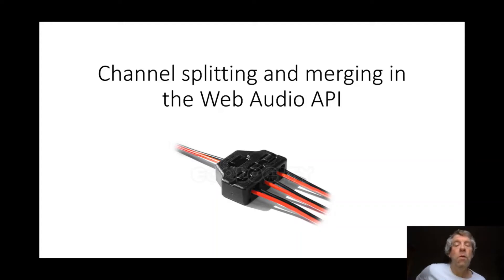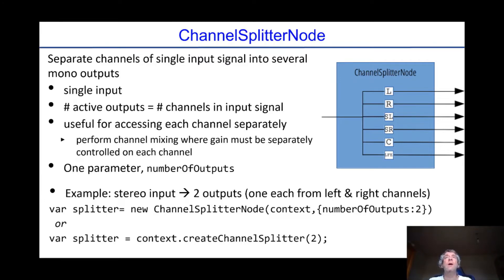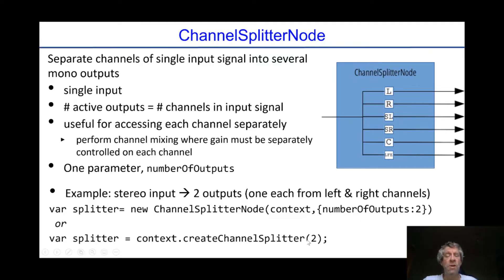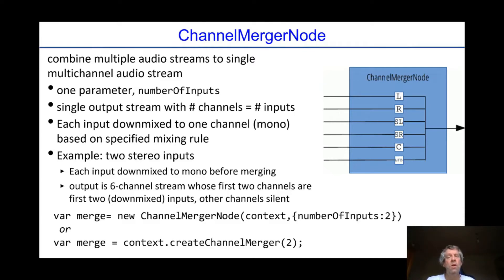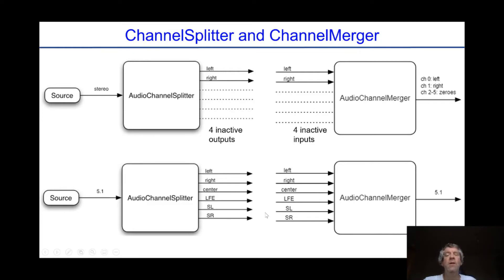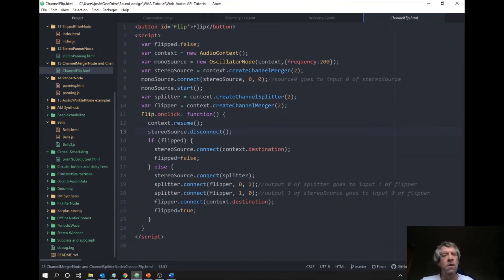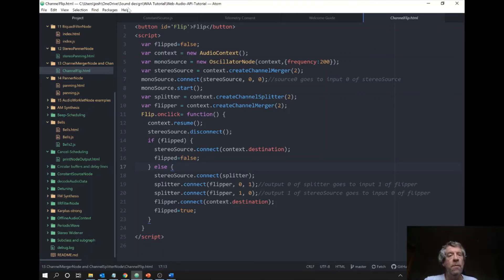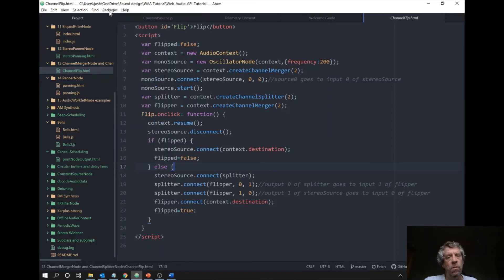Channel merging and splitting in the Web Audio API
This is part of a series of videos about the Web Audio API. It accompanies the book;
  J. Reiss, Working with the Web Audio API, 1st Edition, Focal Press, 2022
and the Github repository